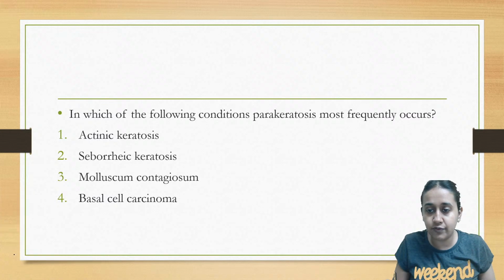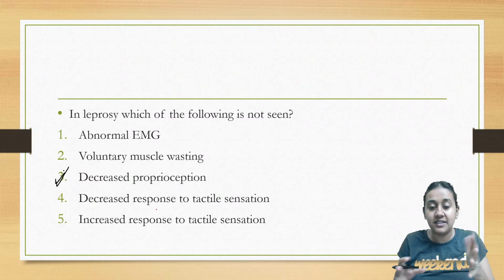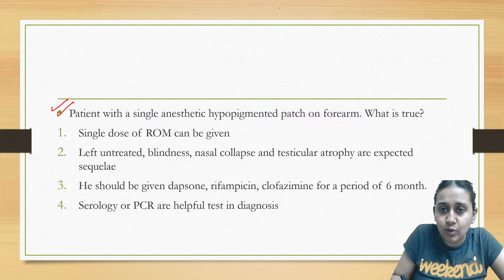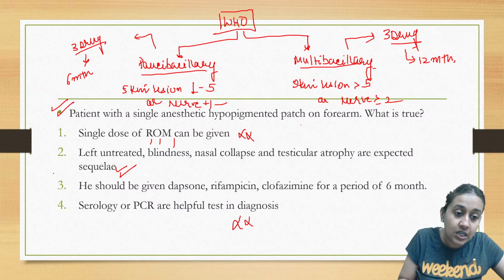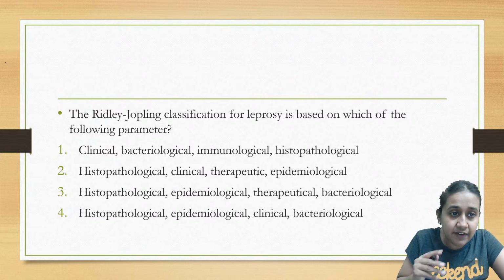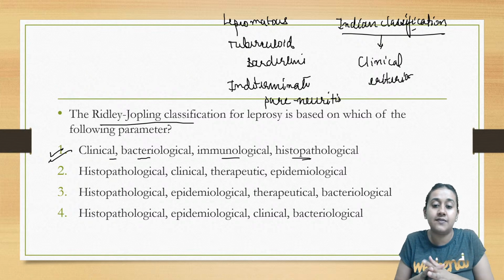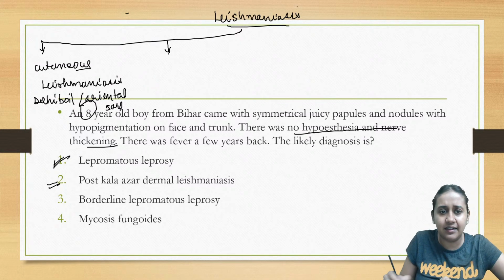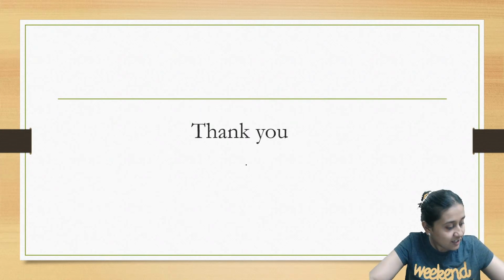Doubt Clearing session in Dermatology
In this session Dr Chesta Agrawal will clear all the question of dermatology in which you have any doubt. This session will be beneficial for those preparing for NEETPG/INI-CET. The class will be in English